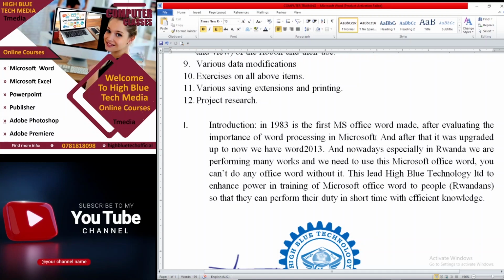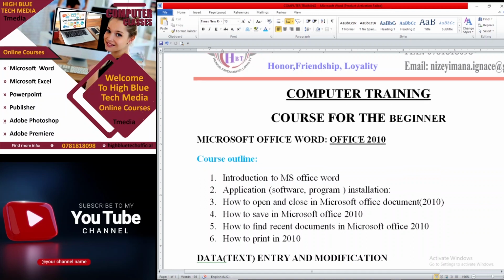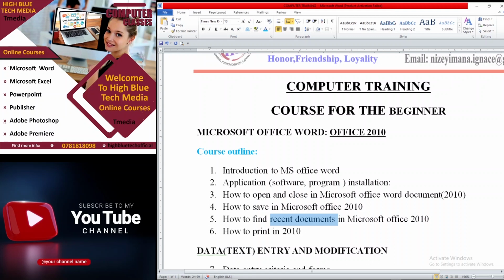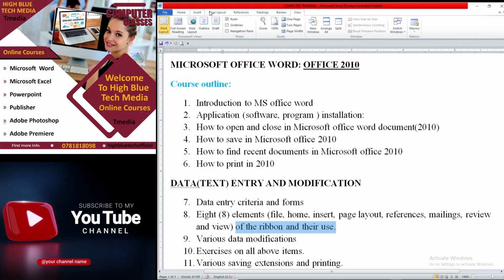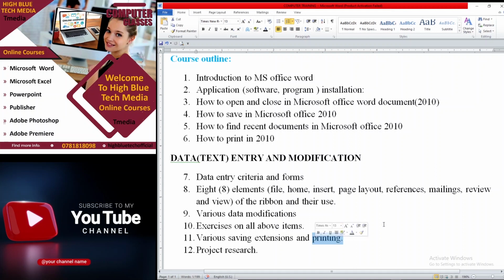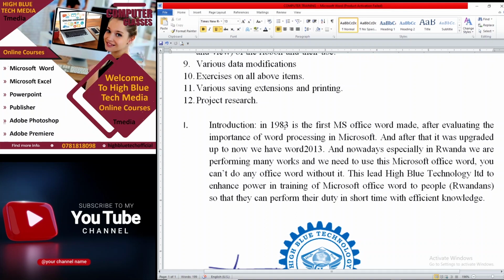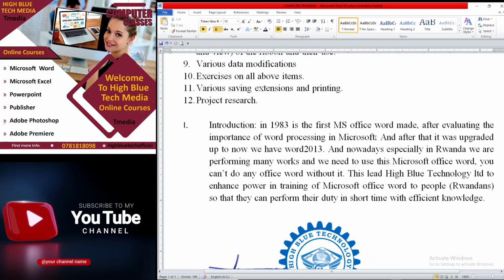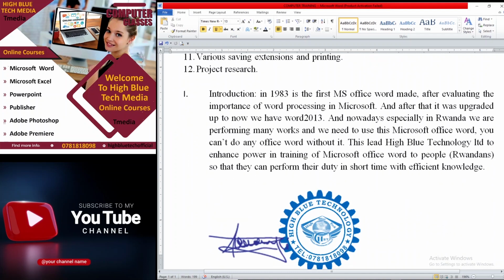Microsoft office word / Course outline Course for beginner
We will be together for photoshop tutorials and adobe Premiere, and computer training.